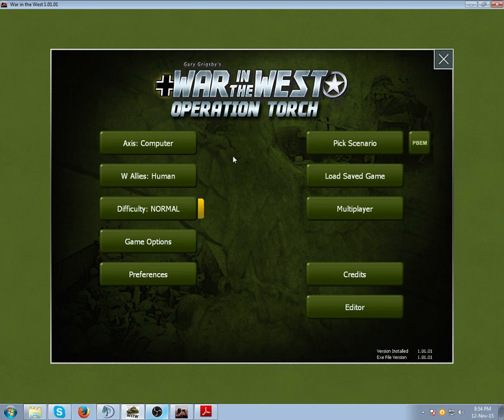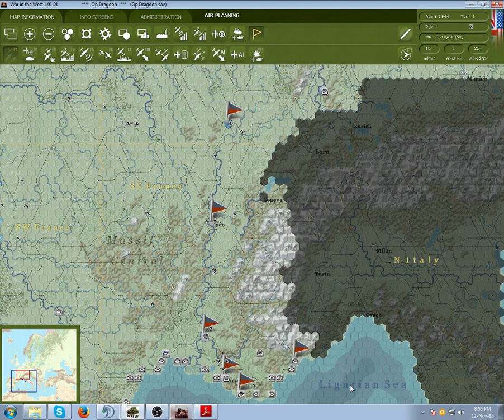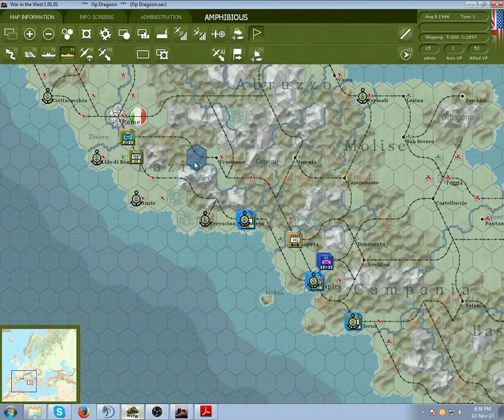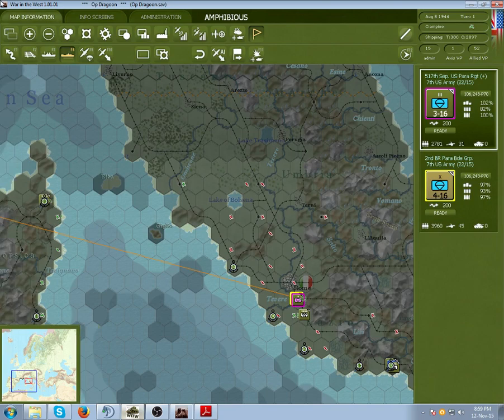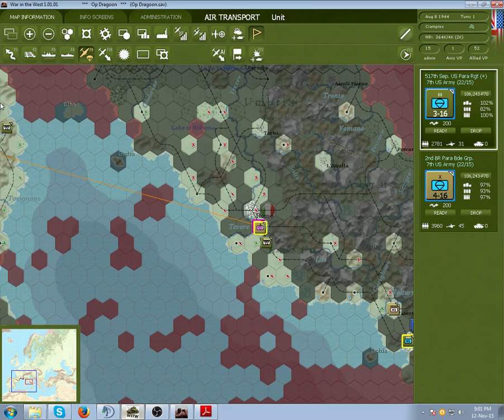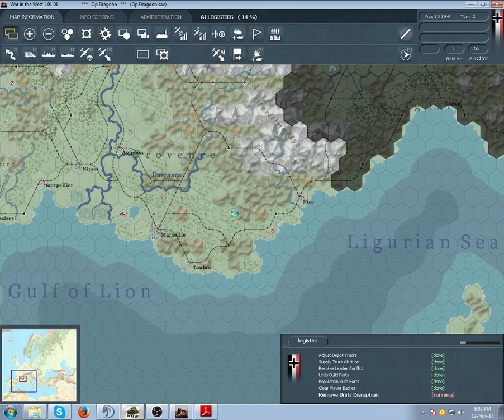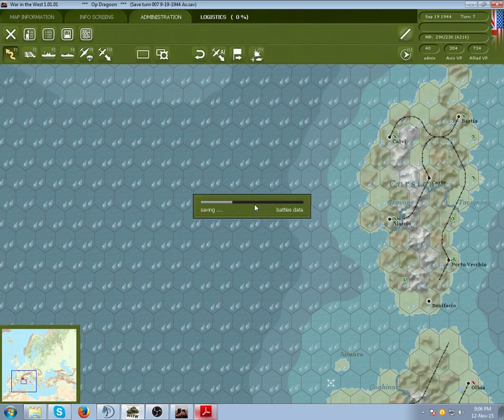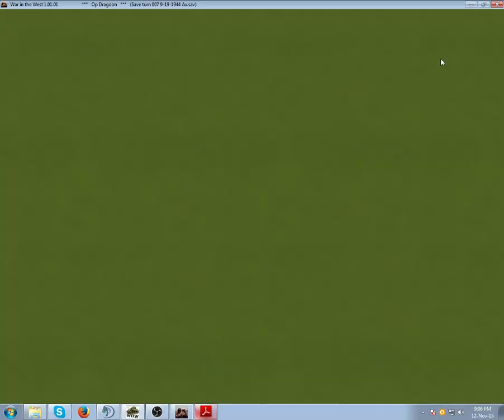Gary Grigsby's War In The West - Invasion Tutorial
A tutorial showing amphibious and airborne ops in War in the West. This scenario can be a bit strange for the Allies, this is because historically the german armies retreated almost straight away, with very light garrisons at Marseilles and Toulons, but the AI here stays and fights. Getting a major victory here is dependant on getting an armored unit up to Avignon, taking Nice with an amphib, and stacking as many units as possible to take Marseilles as the axis concentrates its forces there.